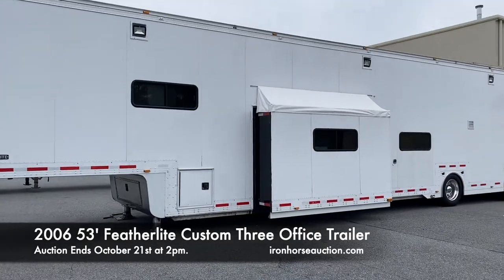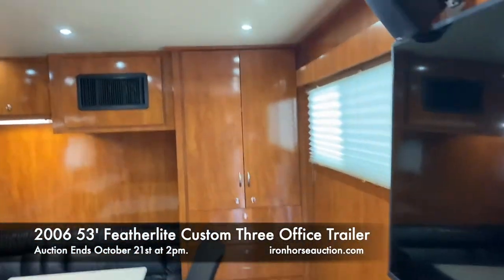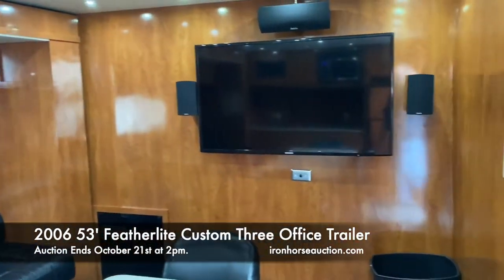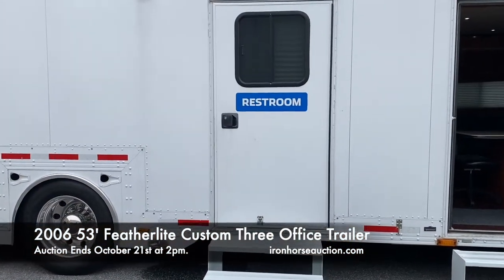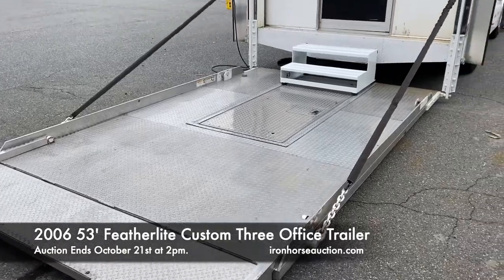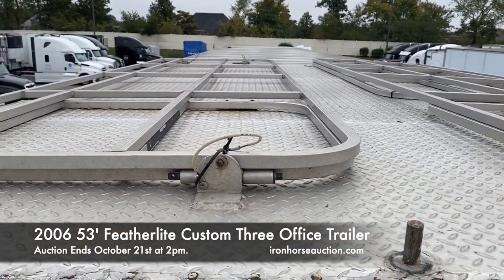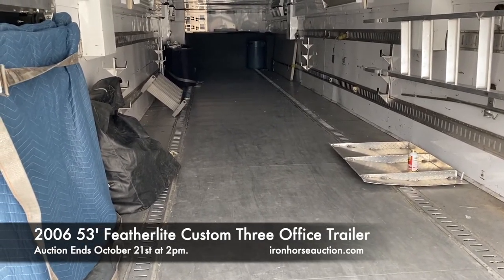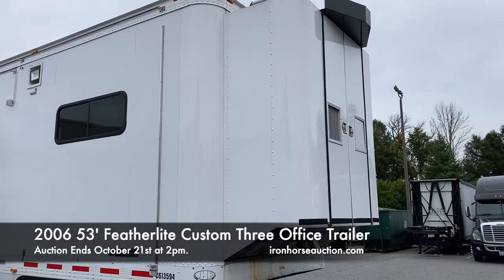2006 53 ft Featherlite Custom Three Office Hauler Trailer with Restroom